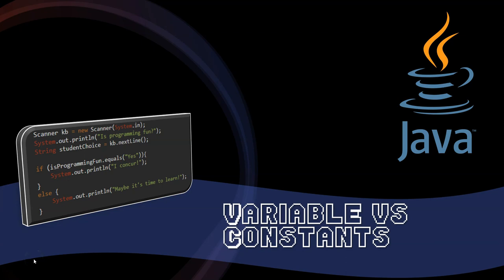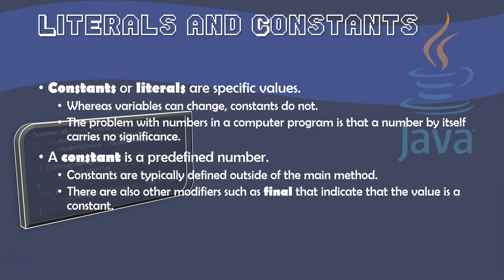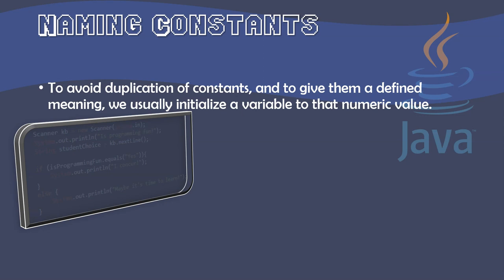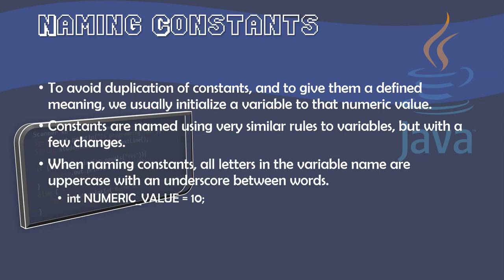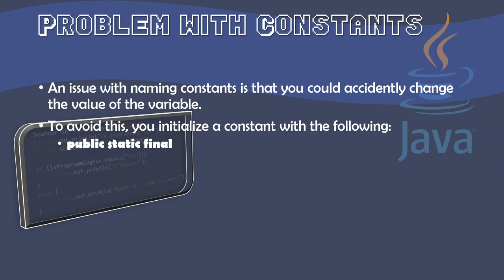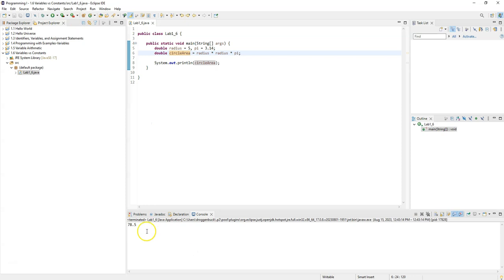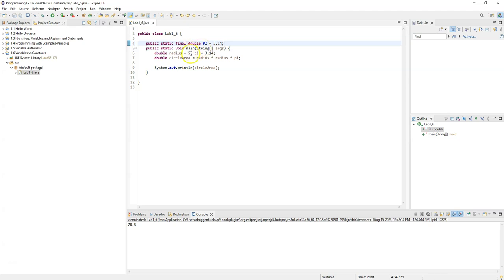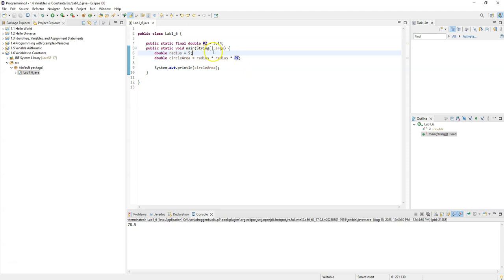1.6 Variables vs Constants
Let's explore the difference between a constant and a variable.